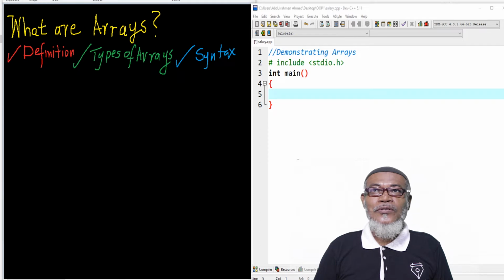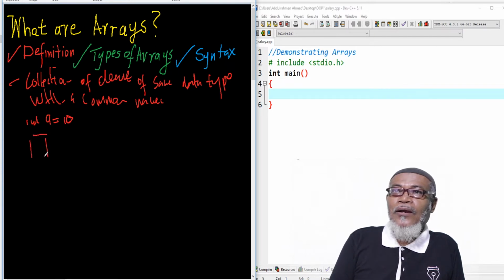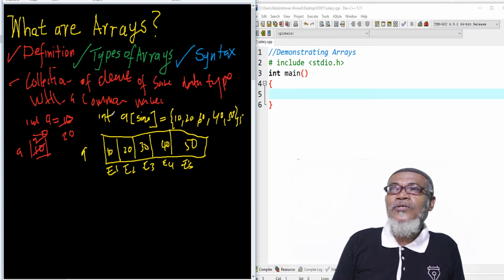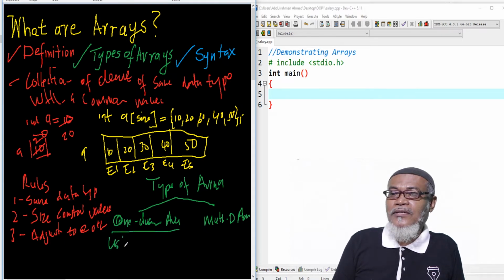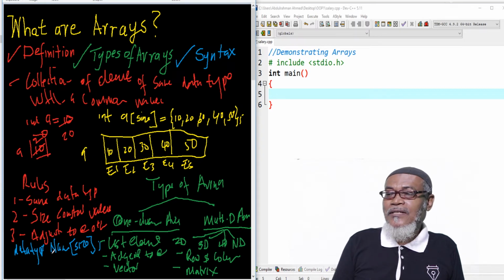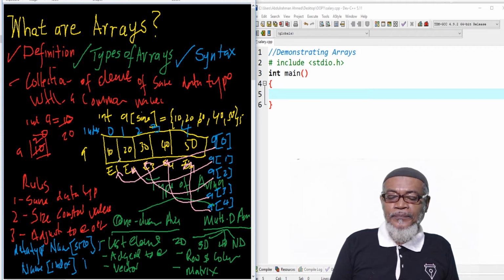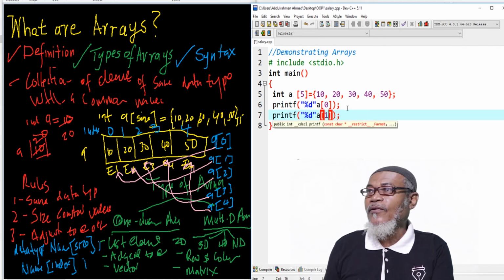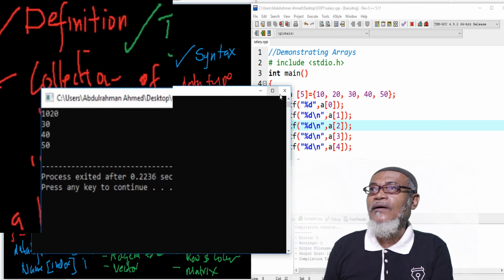C Programming for Intermediate 25 Introduction to Arrays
C Programming for intermediate introduction to arrays discusses the definition, syntax and implementation of one-dimensional arrays